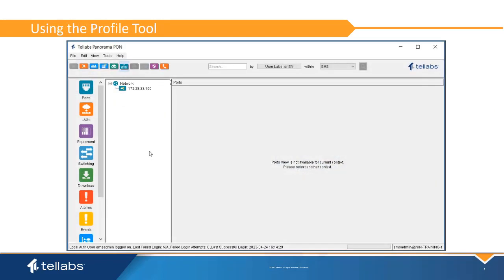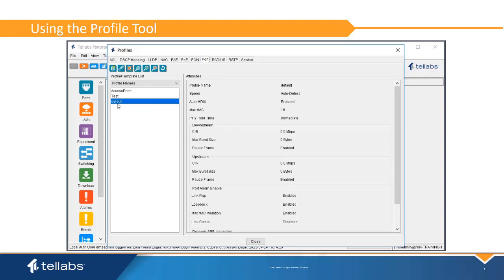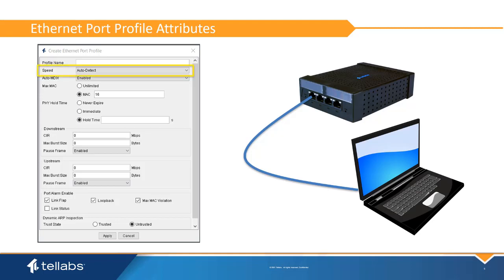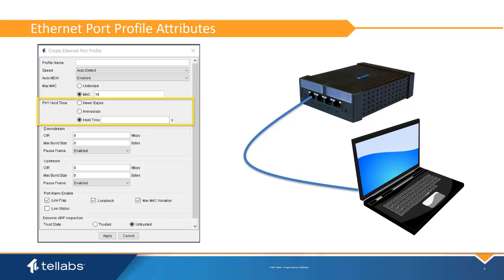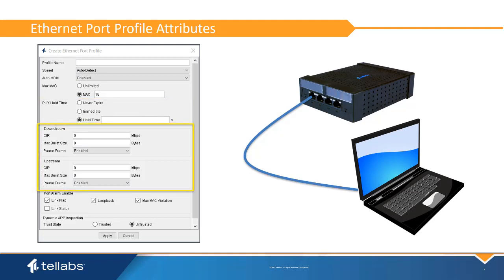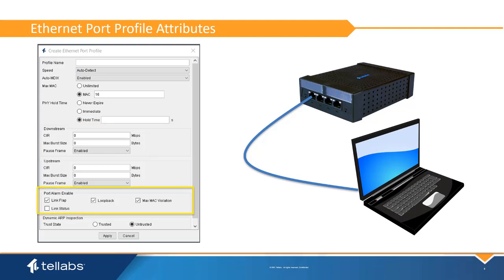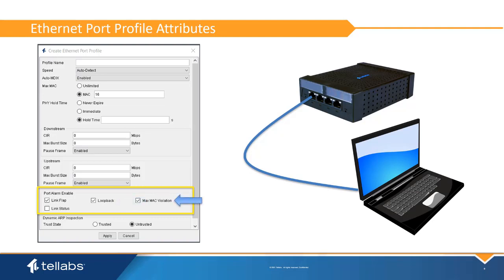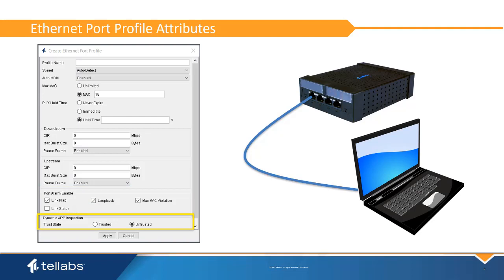Profile Operations: The Ethernet Port Profile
The purpose of this video is to introduce the Port Profile on the UNI port and define the parameters that care available in the profile. Try our Documentation Portal! Everything you ever wanted to know about Tellabs Optical LAN can be found